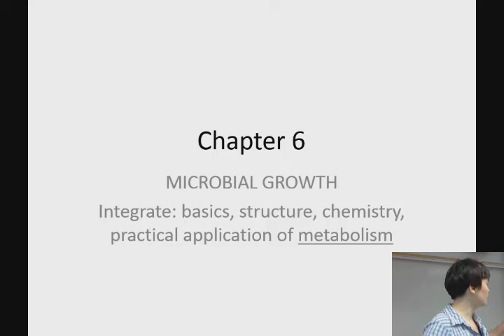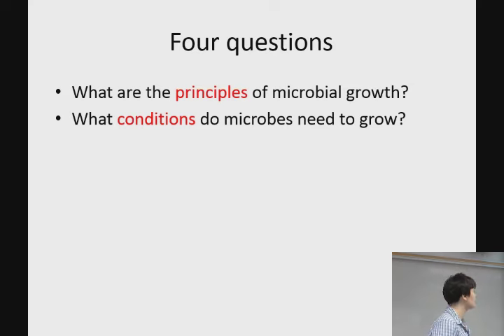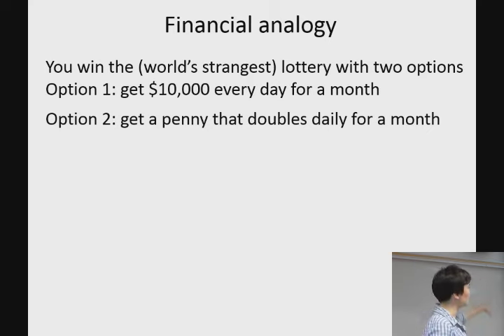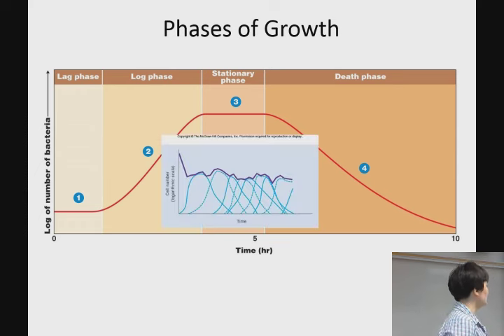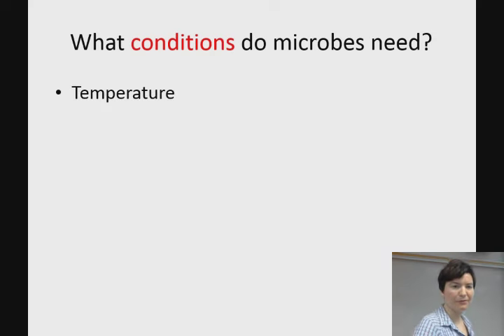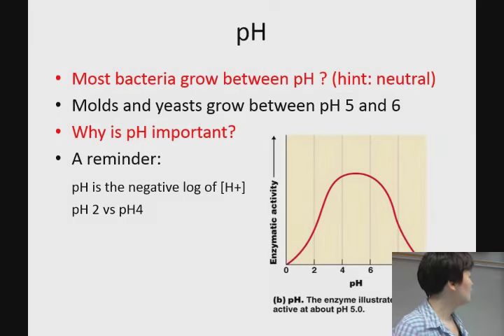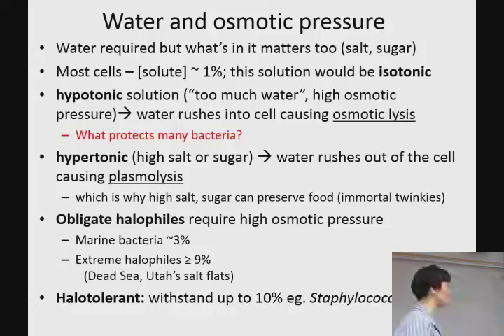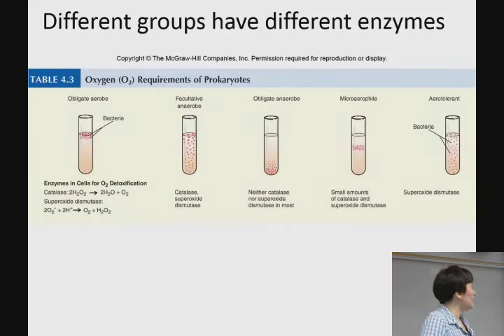Bio 260 Chapter 6A